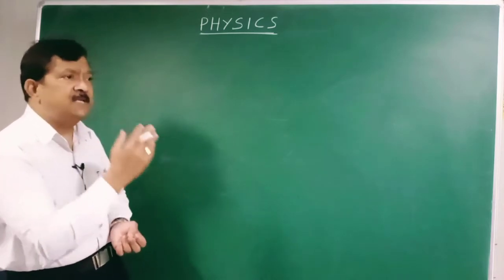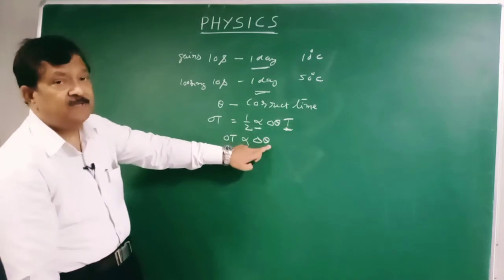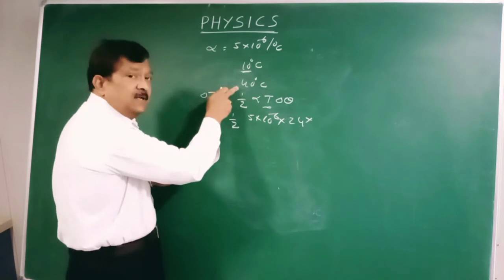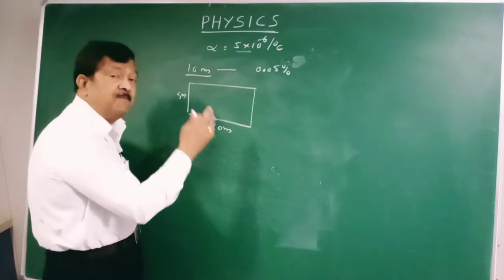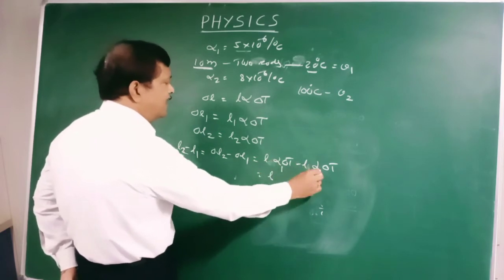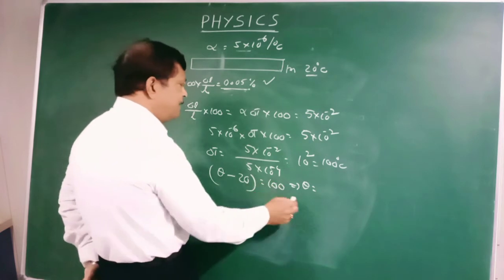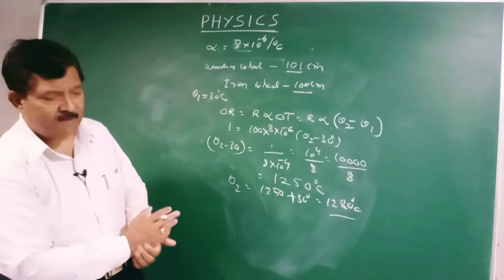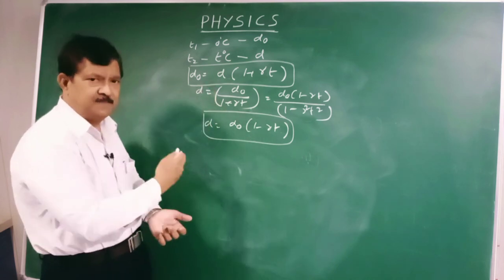2nd Batch- I YEAR | PHYSICS |SESSION 36 | IIT/NEET/EAMCET | 18-08-2020